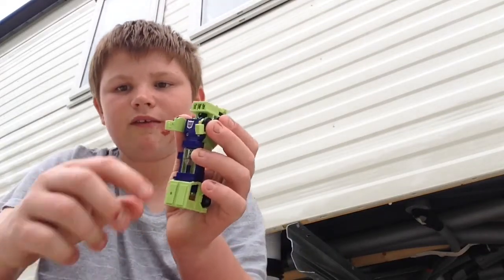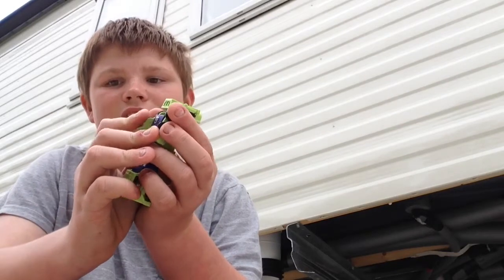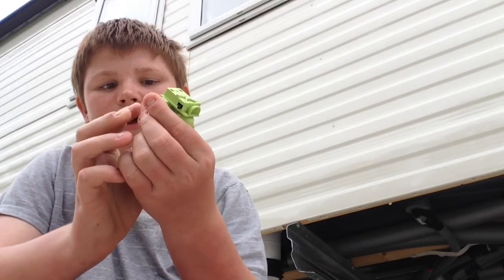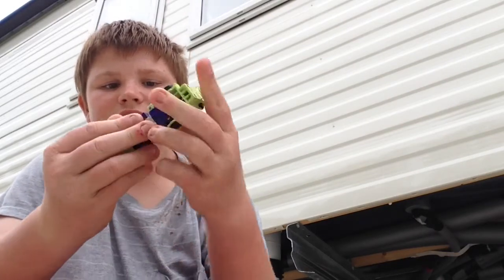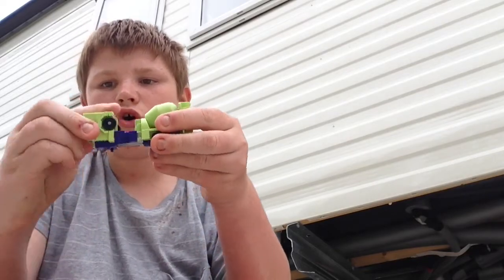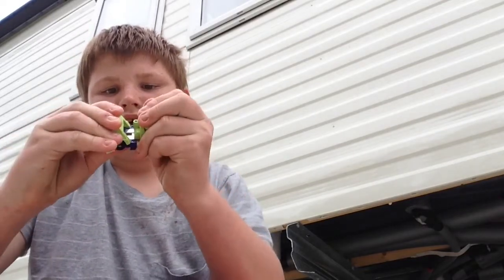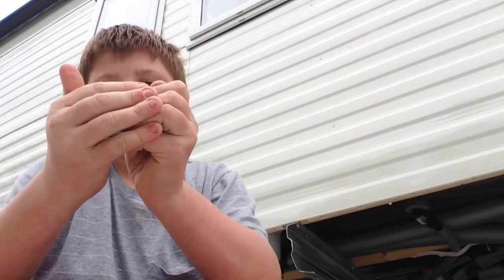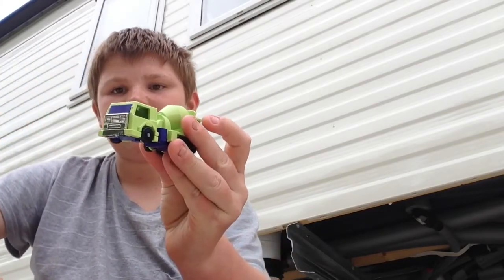Transformers G1 mixmaster transformation